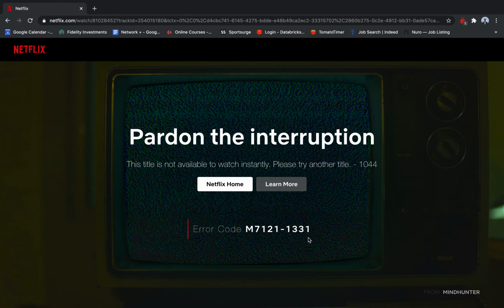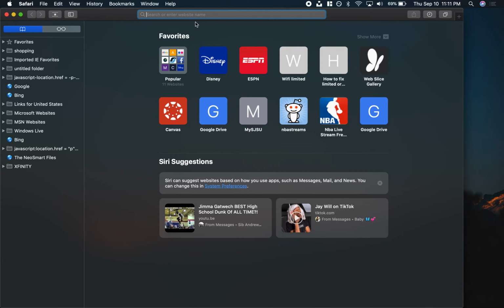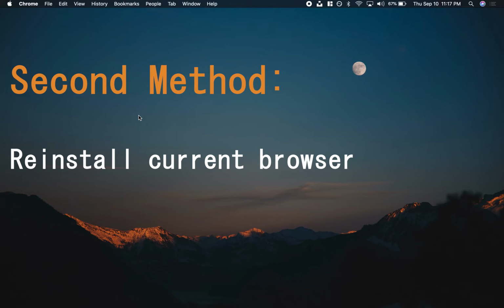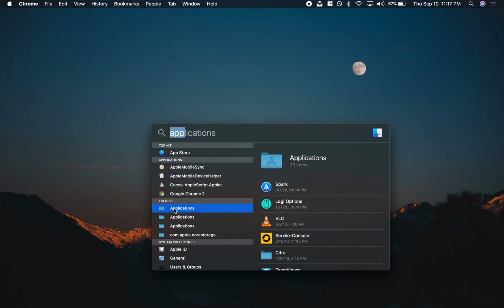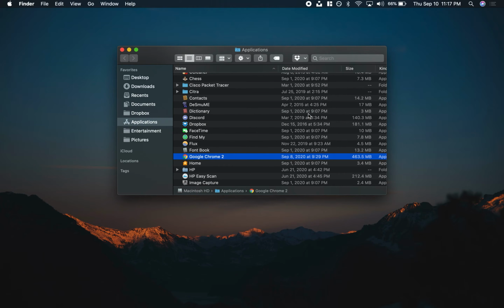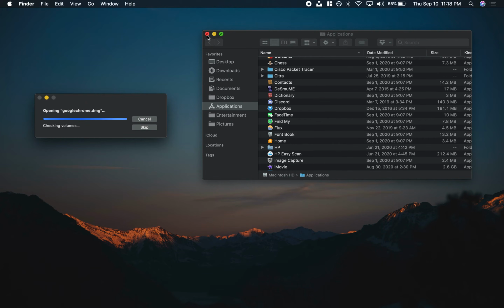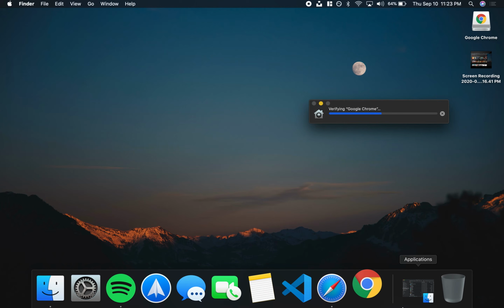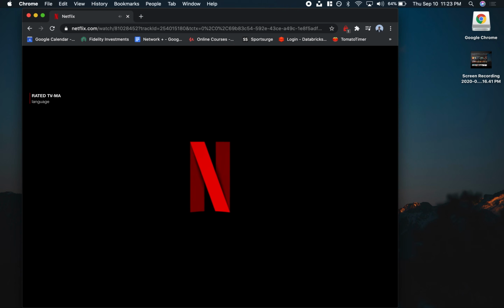How to fix Netflix Error M7121-1331 on a Mac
Here are two ways to fix this Netflix issue. The most easiest way is to switch to a different browser!